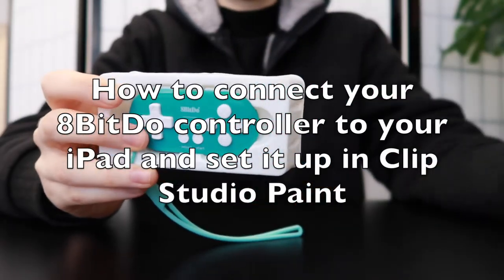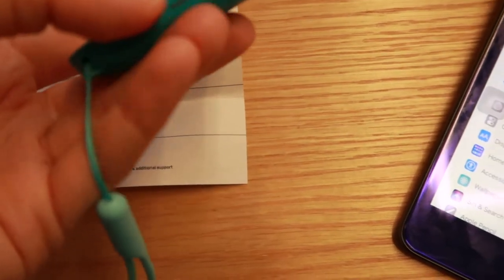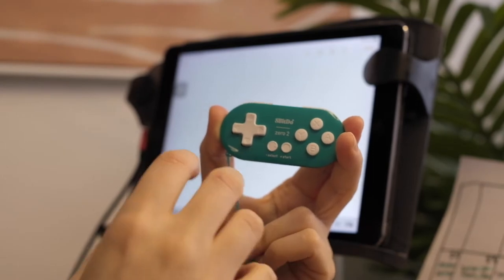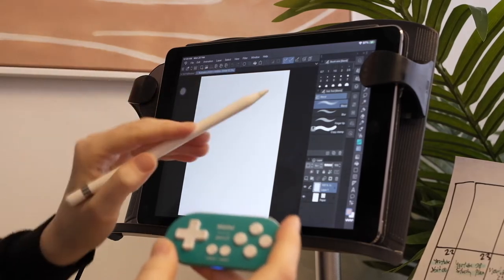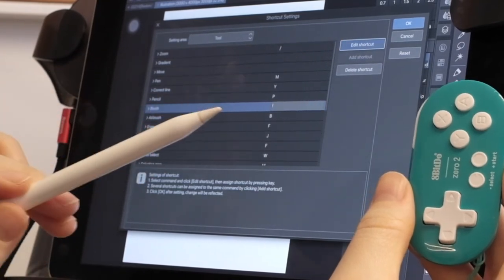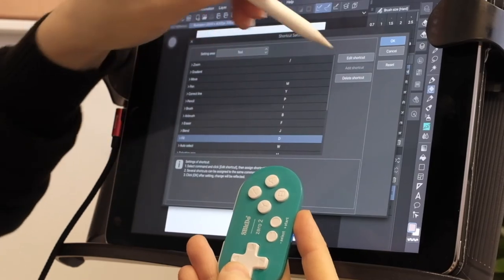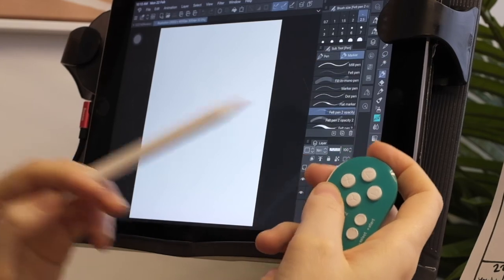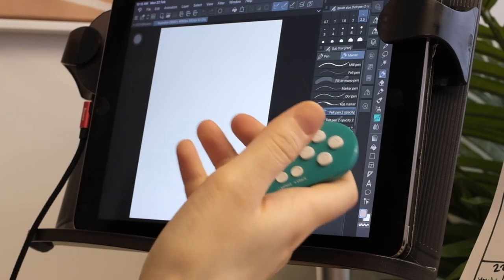How to use an 8BitDo Zero 2 controller with Clip Studio Paint on iPad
Timestamps:
00:44 How to connect the 8BitDo Zero 2 to your iPad
04:30 Setting it up in CSP part 1 (it didn't work lol)
06:10 Setting it up in CSP part 2 (trying again)
06:33 My setup (for reference and/or inspiration)